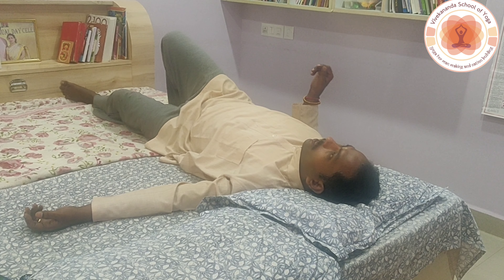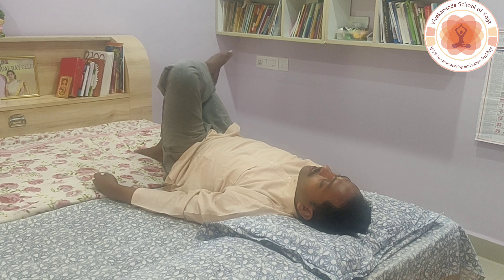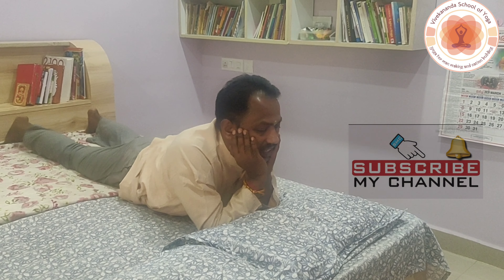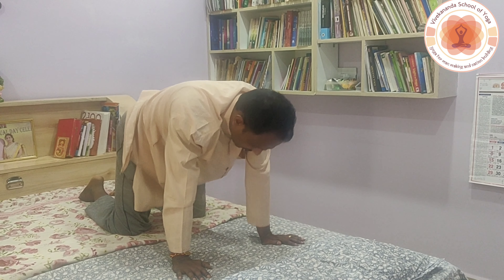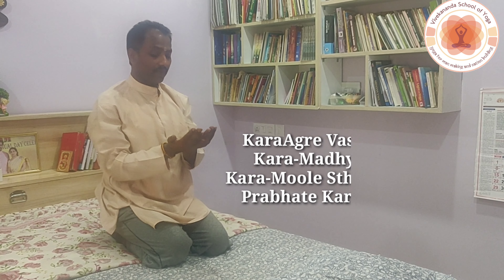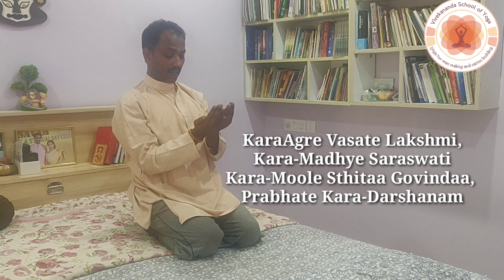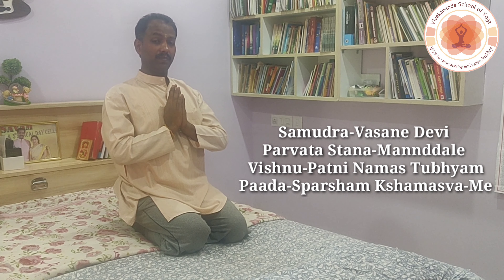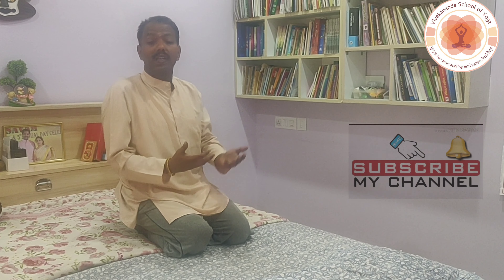How to get up morning-A YOGA WAY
after getting up early morning, what all we should do to make ourselves active, energetic and avoid back pain..given simple exercises with prayers will surely help you to be healthy and happy..make the day more positive
from Dr(HC) Prasad A P, founder director of Vivekananda School of Yoga